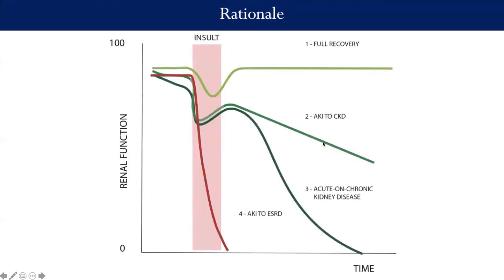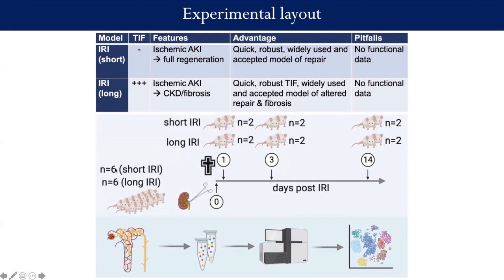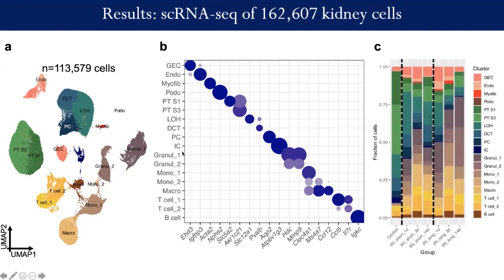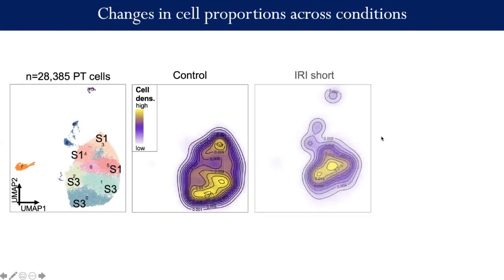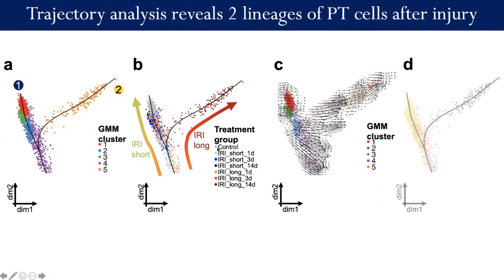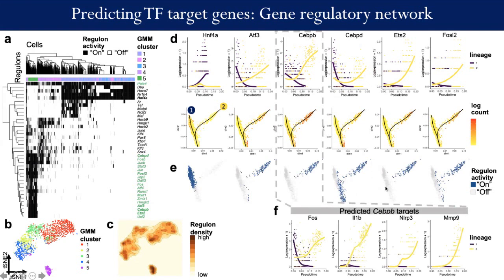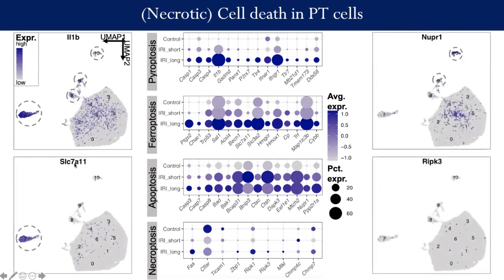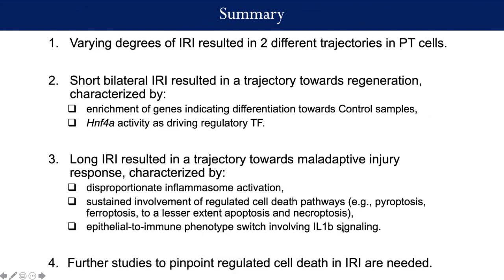Short Talk Single Cell Profiling of Acute Kidney Injury in Mice Highlights Differential Cell Death